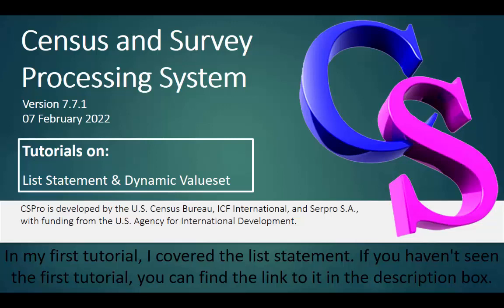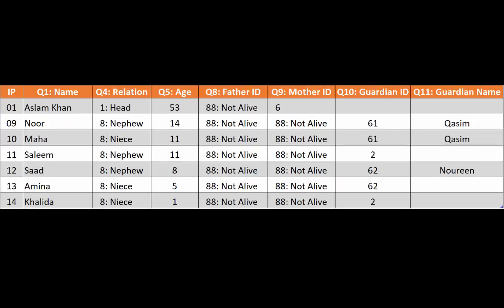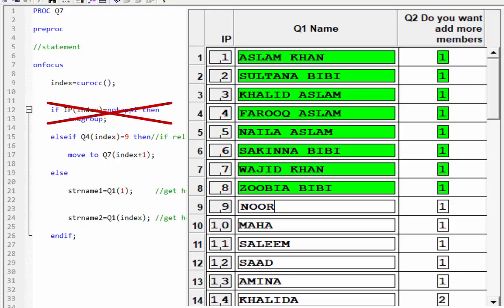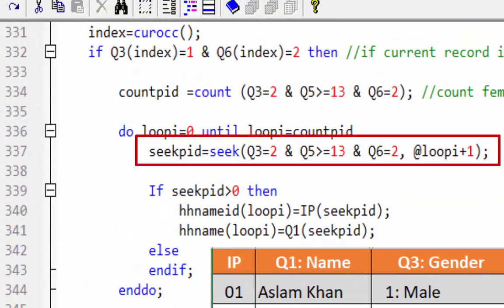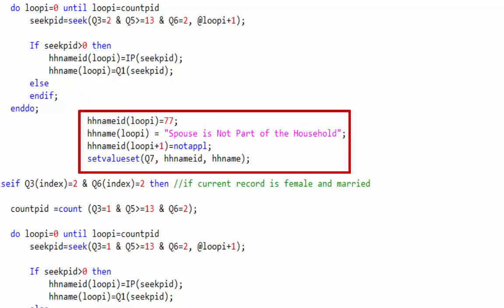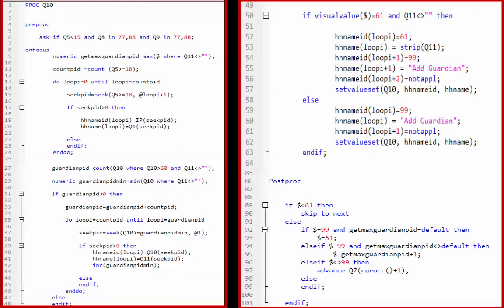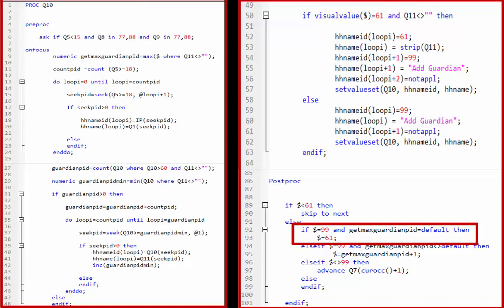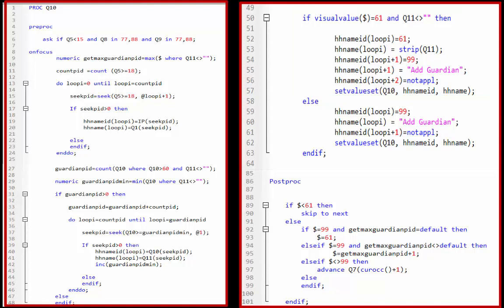Tutorial 2: Dynamic Value set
In a two-part tutorial series, in this tutorial, we will see how to use the dynamic value set to display the value set.

Chapters
00:00 Start
00:04 Intro
00:39 Enter Data
05:18 View logic in Q7
13:49 View logic for Q8 & 9
15:46 View logic for Q10 & 11

List Statement and Dynamic Valueset App